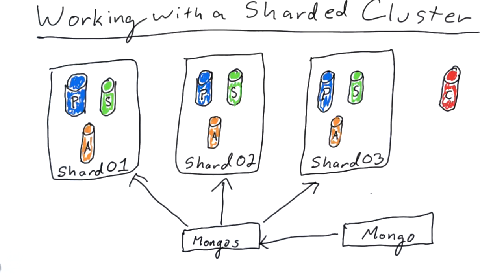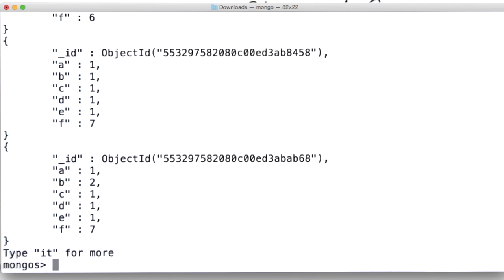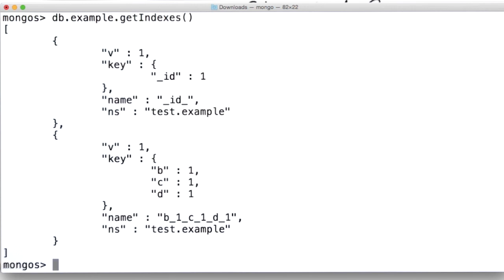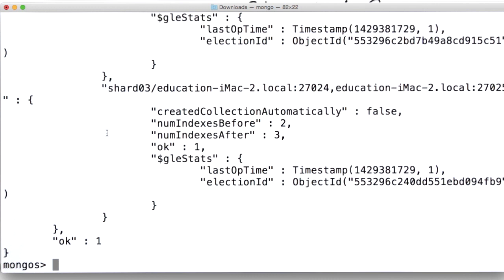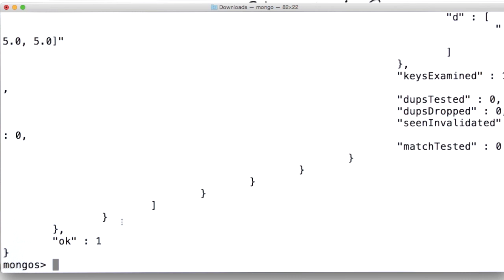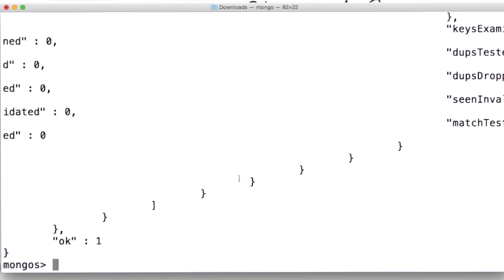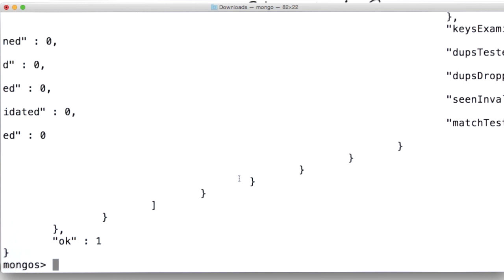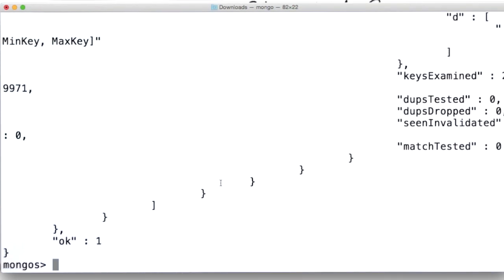working with a sharded cluster